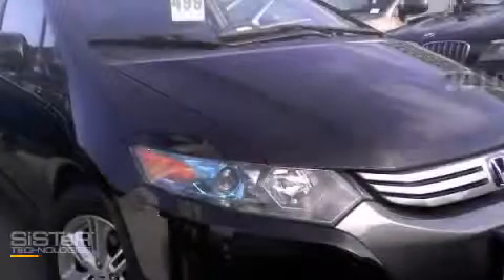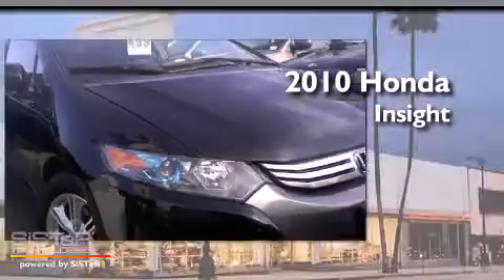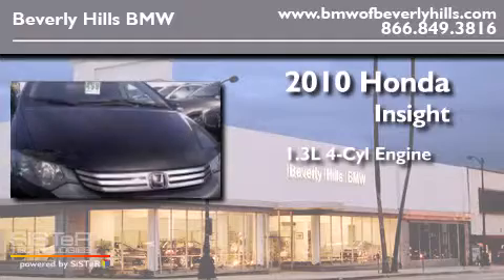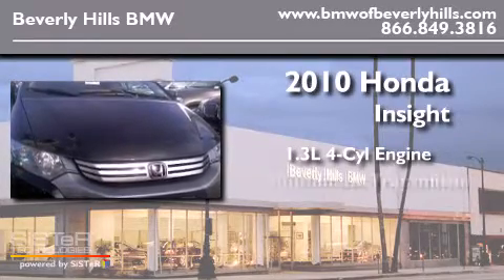2010 Honda Insight Beverly Hills CA 90036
Year : 2010
 Make : Honda
 Model : Insight
 Engine : 1.3L I-4 cyl
 Trans . : Automatic
 Exterior : Black
 Miles : 18,601
 Interior : Gray

 2010 Honda Insight Beverly Hills CA